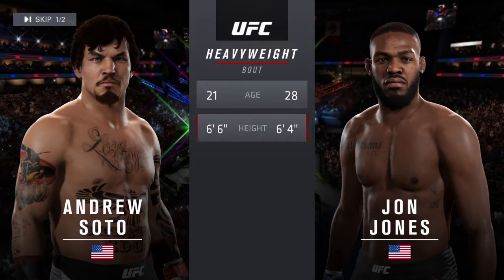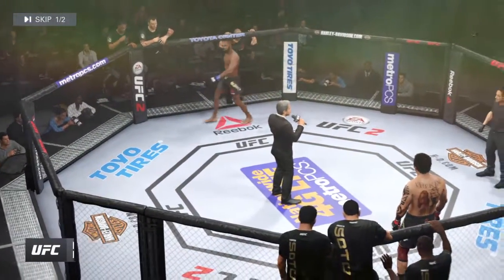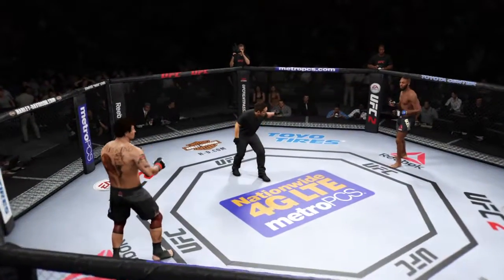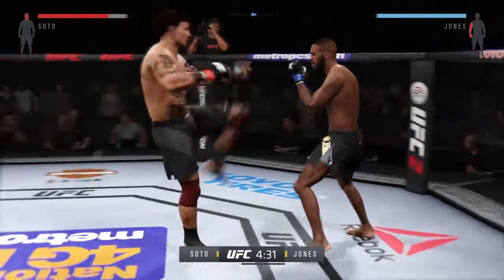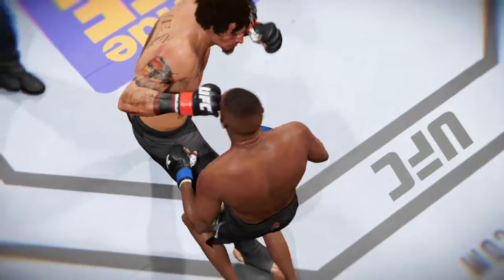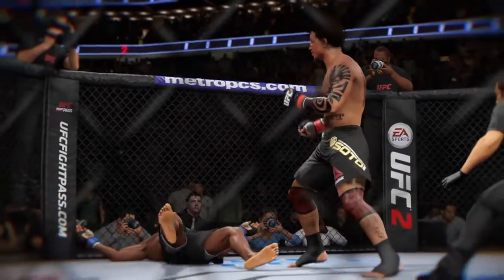EA SPORTS™ UFC® 2 580 Videos